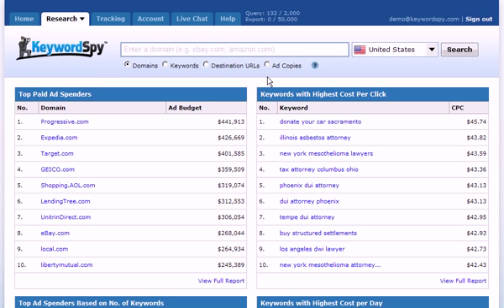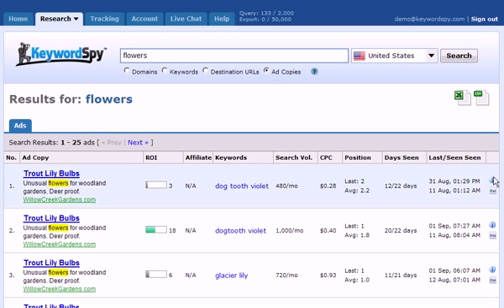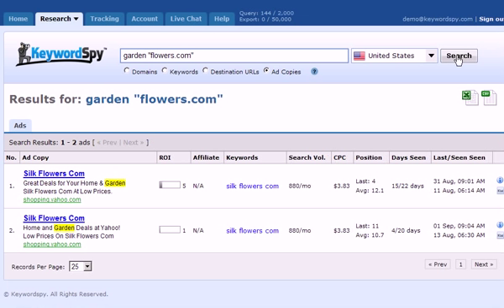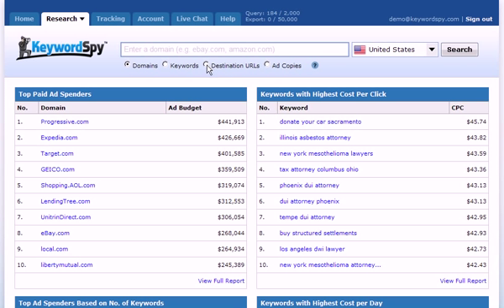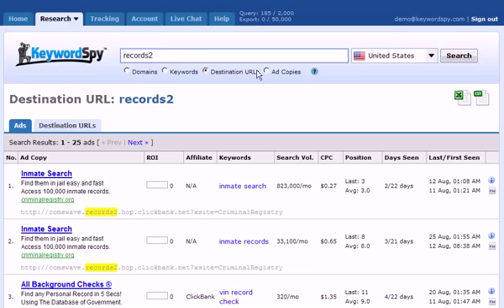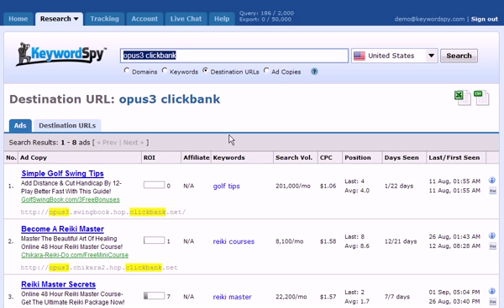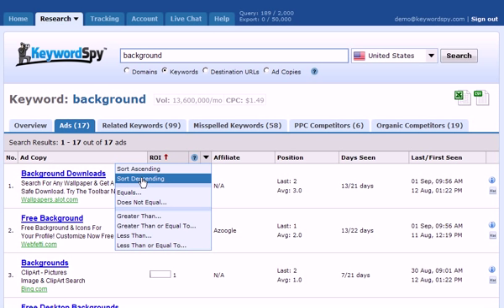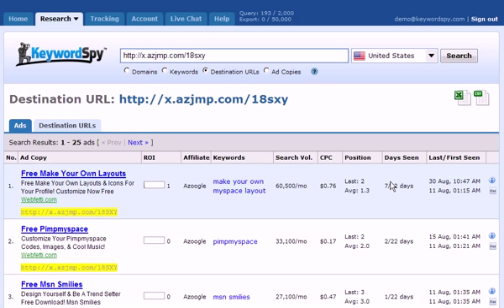KeywordSpy™ Video #05 - Searching for Ad Copies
KeywordSpy™ version 3 Video Tutorial Series.

The KeywordSpy™ Ad Copy search is a flexible searching option which allows you to find any PPC ads which contain your specified keywords, domain, or a combination of both.

This is a helpful searching feature if you want to brainstorm in writing ads for your PPC campaigns by seeing other advertisers ads. The ad copies are also being gauged with different metrics such as ROI, Position and Search Volume, for you to easily identify, which among the ad copies are the effective ones and which are not.